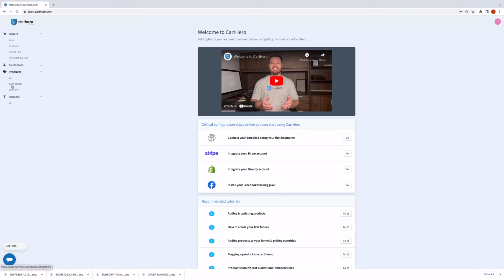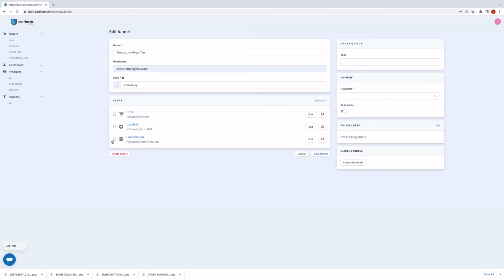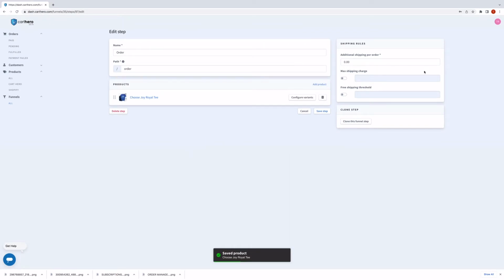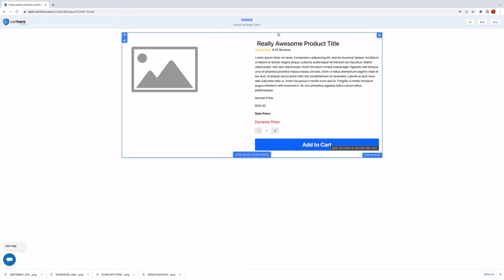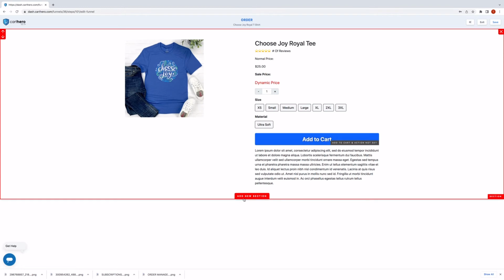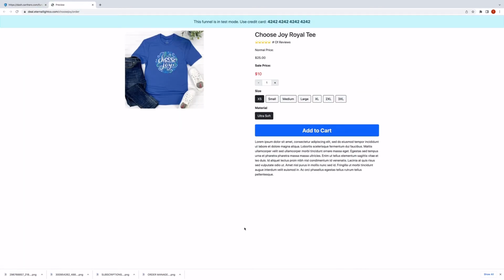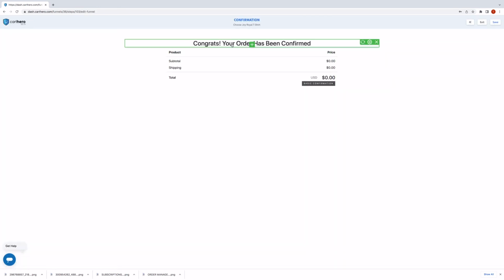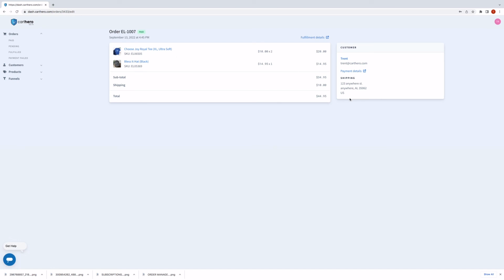CartHero Platform Walkthrough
CartHero makes it EASY to build fully customizable ecommerce funnels!